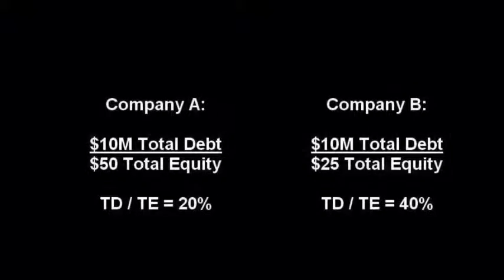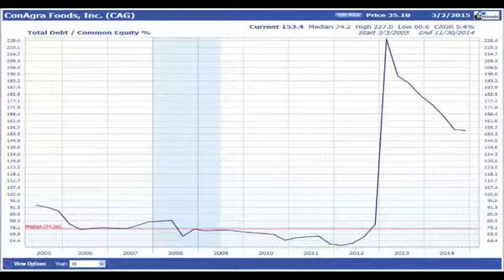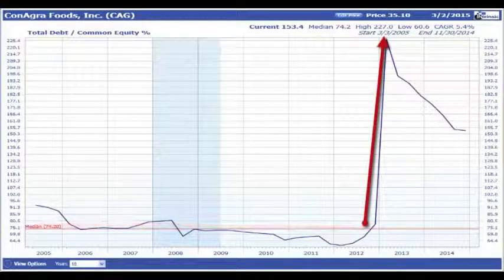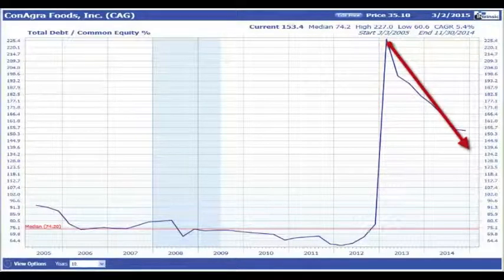Leverage & Coverage - Total Debt / Common Equity %